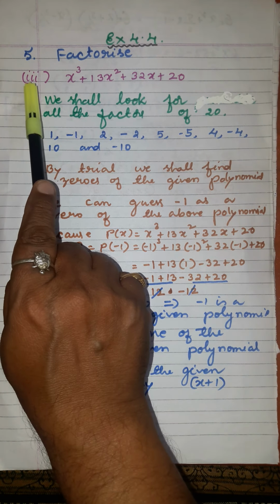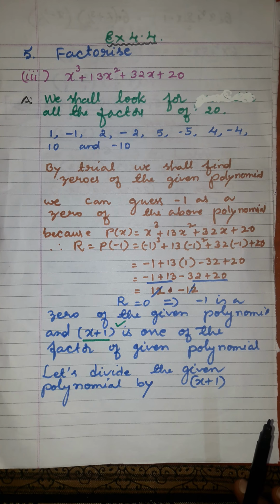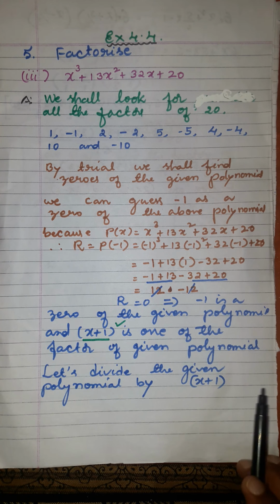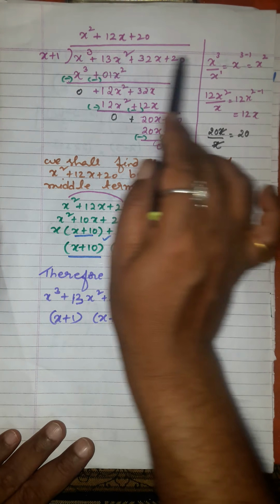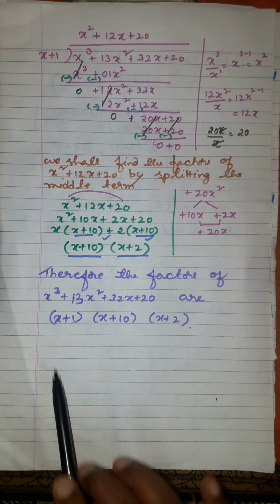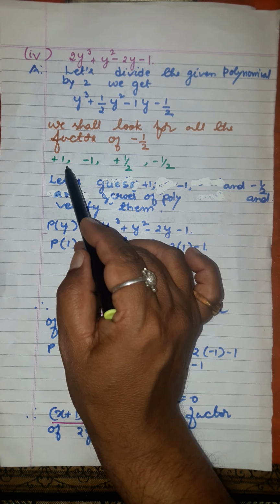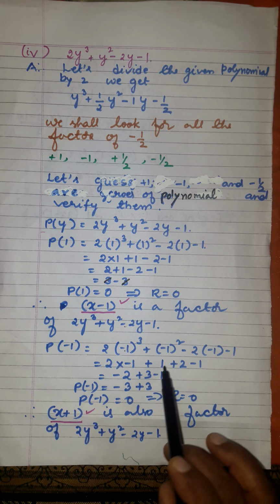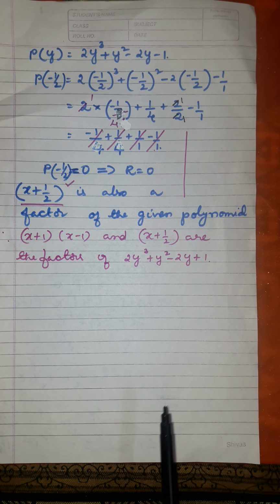SOLVED 3RD AND 4TH SUB PROBLEMS OF 5TH MAIN OF PPLYNOMIALS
Polynomials ; Class 9 Mathematics